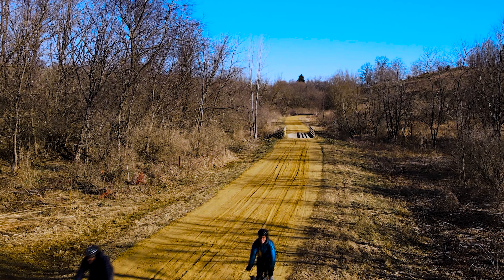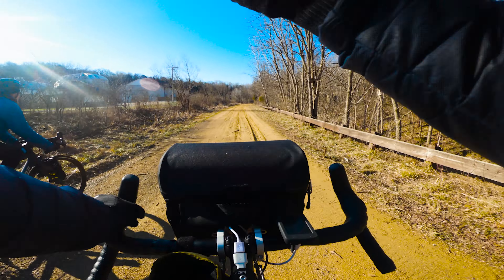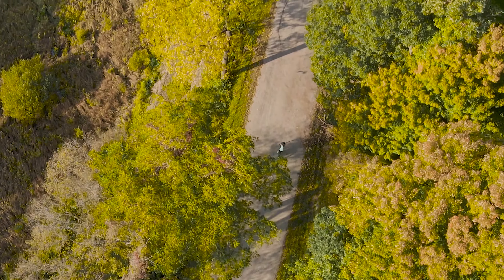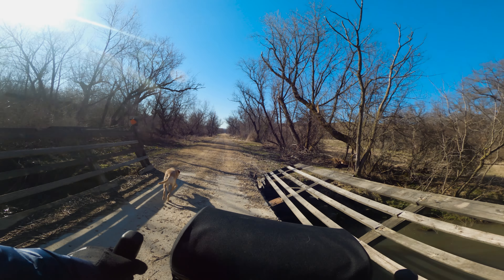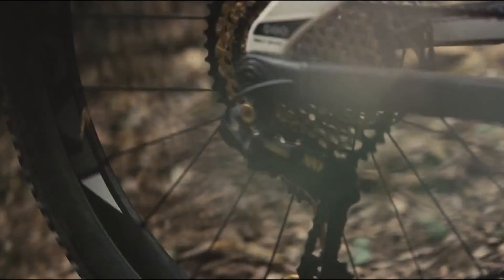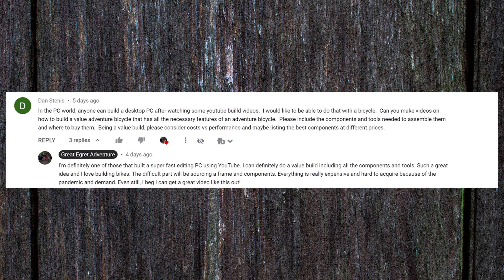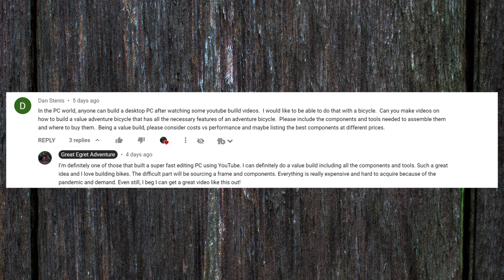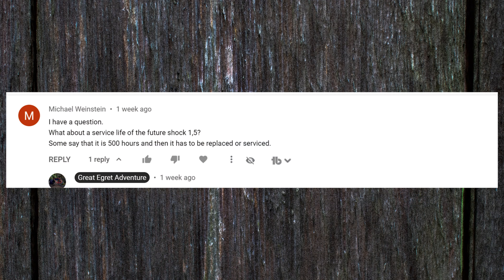Are 1x Drivetrains Good for Bikepacking? - The BEST Drivetrains for Bikepacking Pt 1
⋆ Stem - Specialized Multicomp:
⋆ Bar tape - Brooks Microfiber
⋆ Downtube barrel adjusters
⋆ Front deraileur - Sram Force 22
⋆ Chain: Sram 1071
⋆ Seatpost - Soma Zero Offset
⋆ Seat - Brooks Cambium C17
⋆ Rims - NoTubes ZTR Crest MK3
⋆ Tires - Panaracer Gravelkings
⋆ Headset
   Top Cup: Cane Creek ViscoSet
Bottom Cup: Cane Creek 110